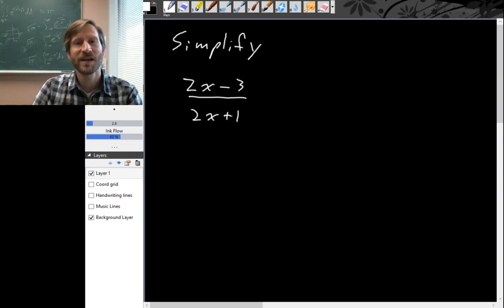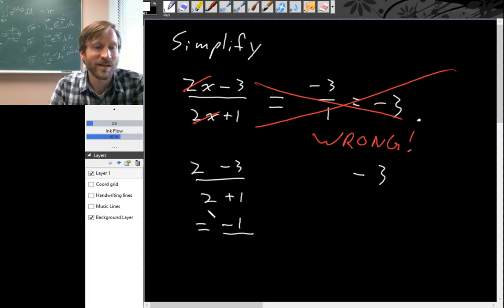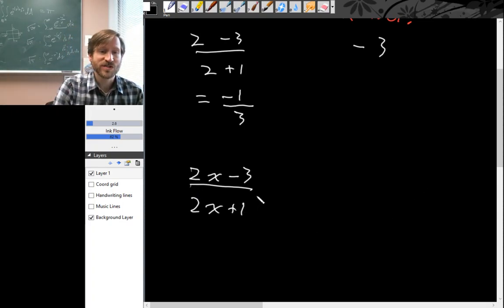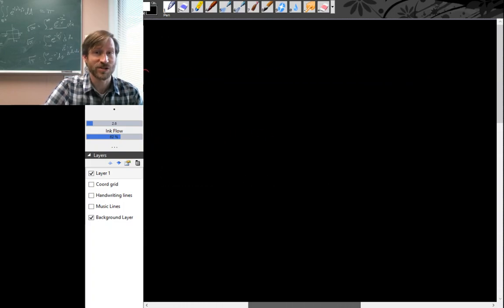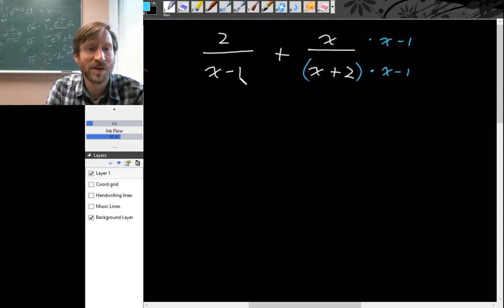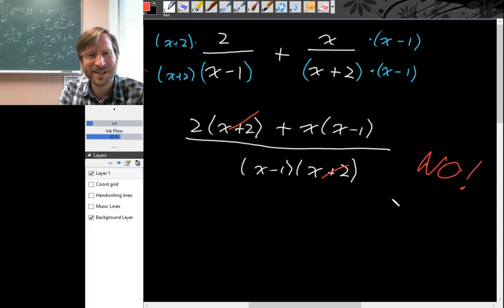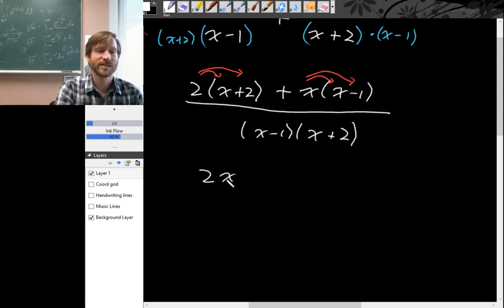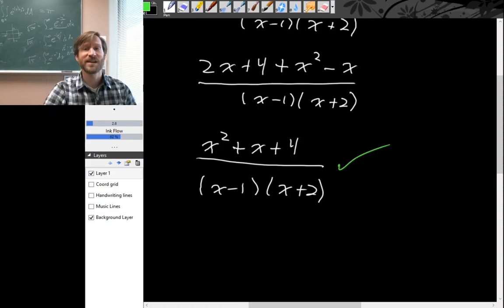Common Algebra Errors - Simplifying Rational Expressions